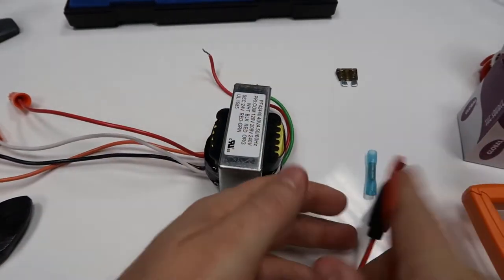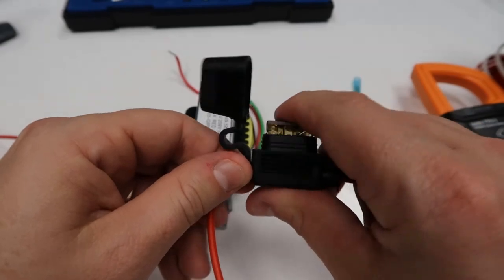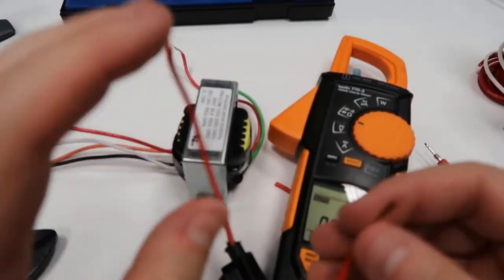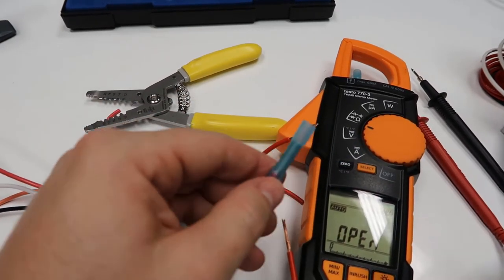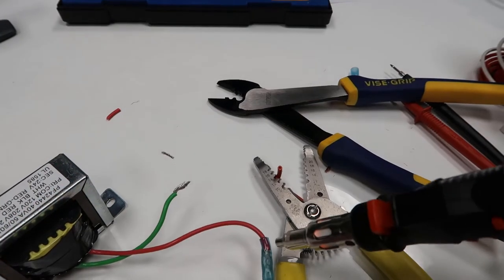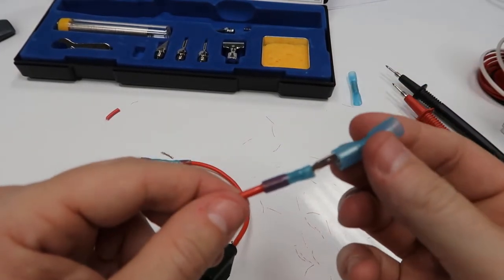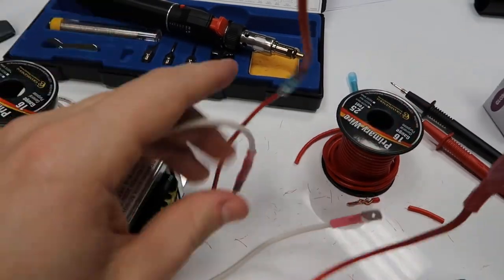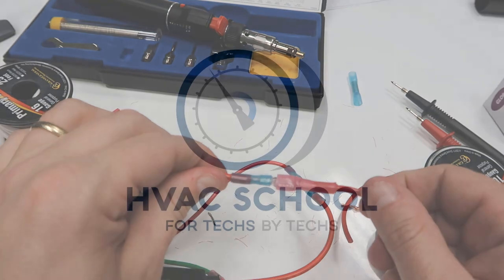Heat Shrink Crimp Connectors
Bryan Orr demonstrates how to set up a transformer with a switch for testing purposes by splicing wires with heat-shrink butt connectors.

He starts off with a fuse holder with female spade terminals. To make a spliced connection, he exposes the wires and reads them to make sure there is a closed circuit. Then, he doubles up the ends of the wires and puts some heat shrink over them. He uses his crimpers to fasten the heat shrink tightly and then applies heat to the heat shrink.

After that, he takes the exposed wire and attaches a female spade to make a quick disconnect. He puts the jaw opposite the split. Then, he uses heat shrink over the connection to keep it secure. So, he can use a female spade to make a connection.

Then, Bryan makes a connection to a switch. After connecting all of the wires, Bryan can connect them from the transformer's female spade terminals to the switch. When he connects the relay, he can connect it straight to the switch and receive power from the transformer.

NOTE: In general, we only use crimp connections on stranded wire.